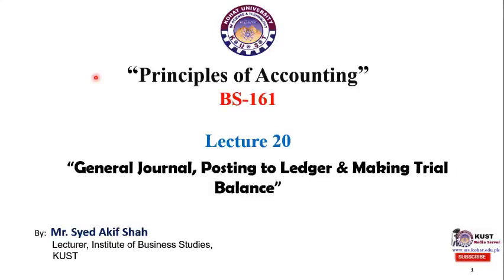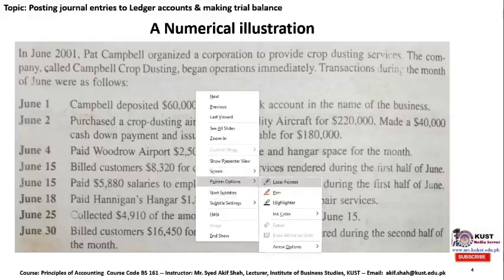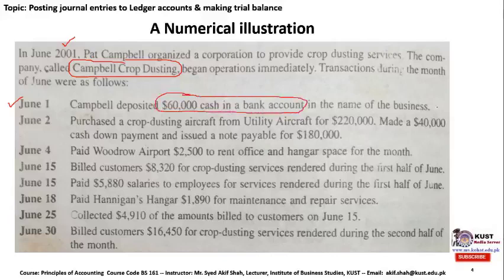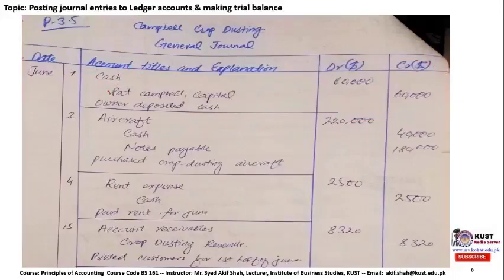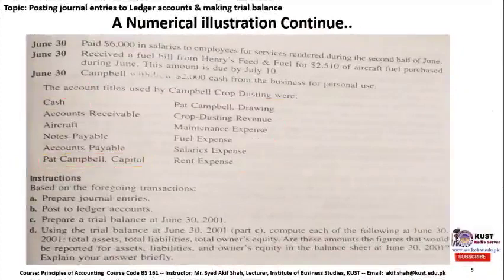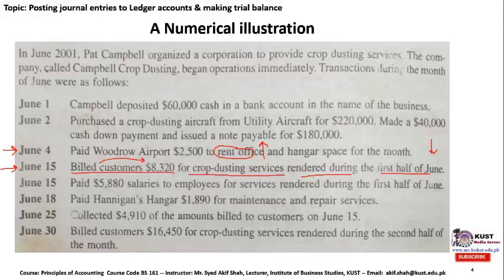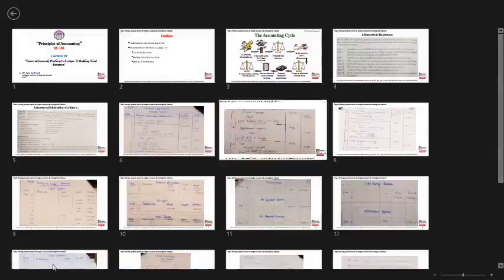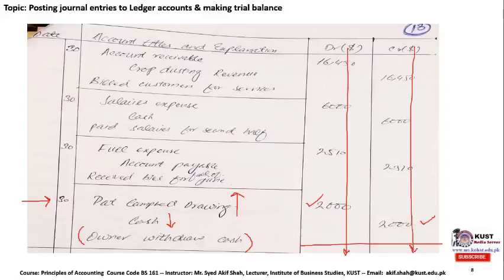General Journal, Posting to Ledger & making Trial Balance | Part 1/2